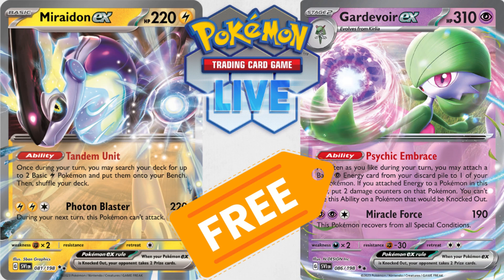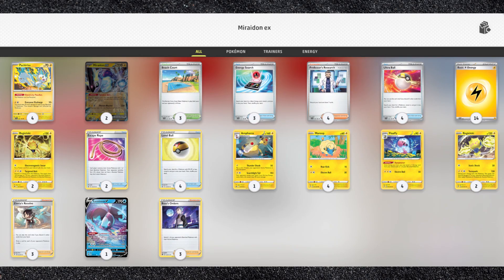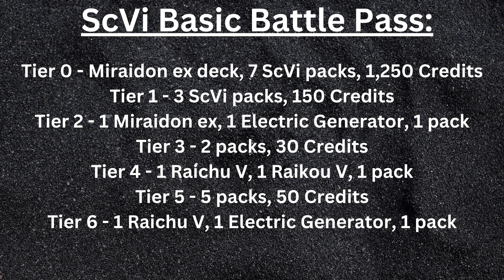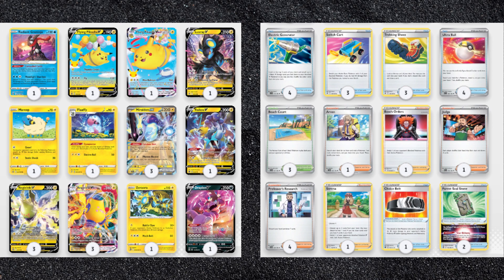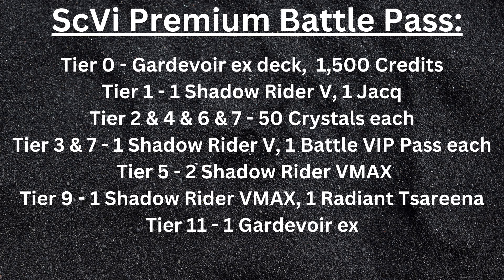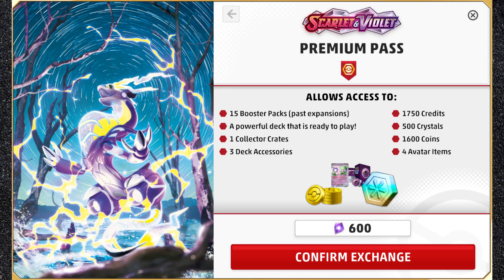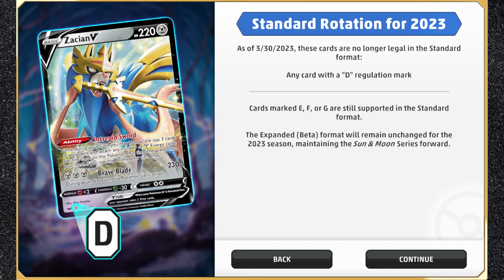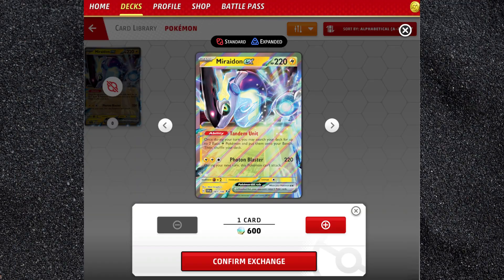The Best New Scarlet & Violet Decks Are Free in PTCGL!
World's sanest PTCGL player runs down the new Battle Pass. Also, is Expanded ever coming to Pokemon TCG Live? A new in-game message isn't re-assuring.